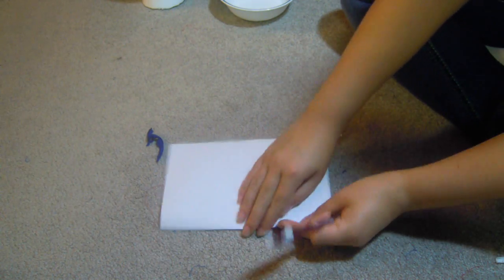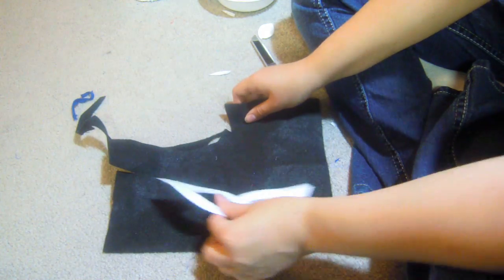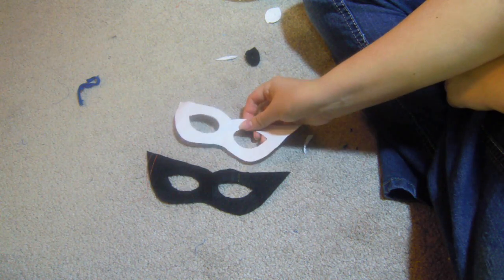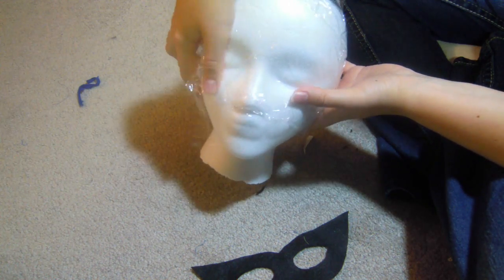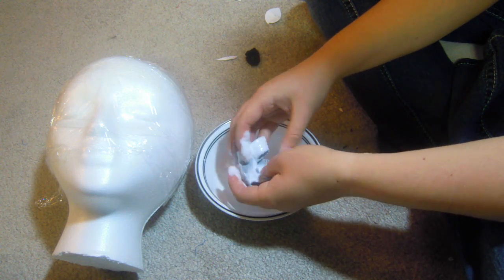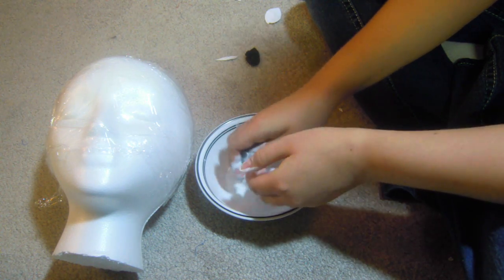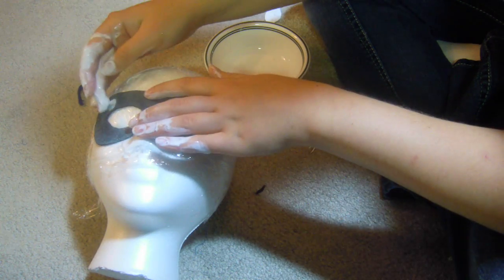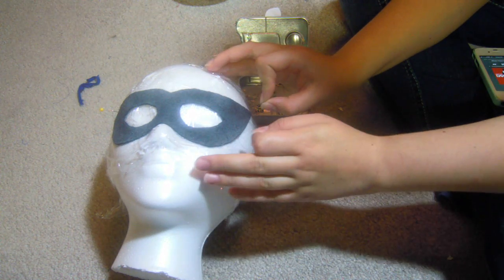DIY Superhero/Villain Mask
Hello lovely viewers! In this tutorial, I show you how to make a superhero/villain mask.  I hope you enjoy and if you have any questions let me know!

Requests? Comments? Tell me below or on any social networks listed below.

I love to see if you make anything from my videos! Please post pictures to my facebook page, or when posting on other social networking sites, always hashtag “pherylo”!